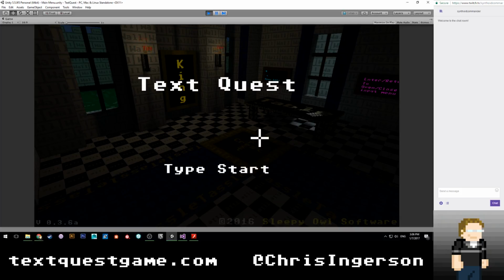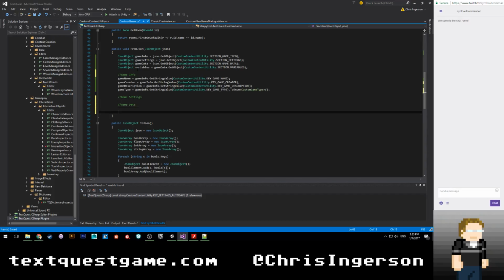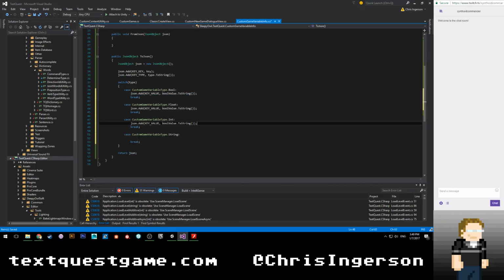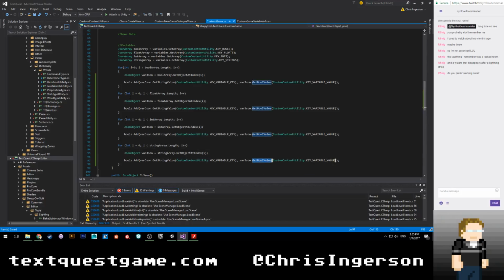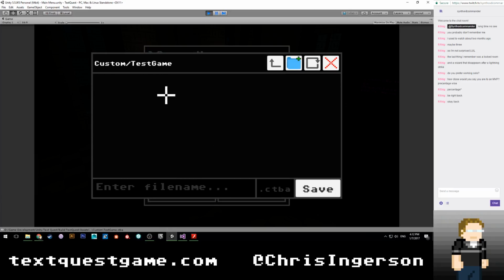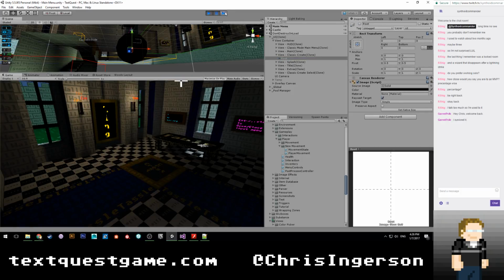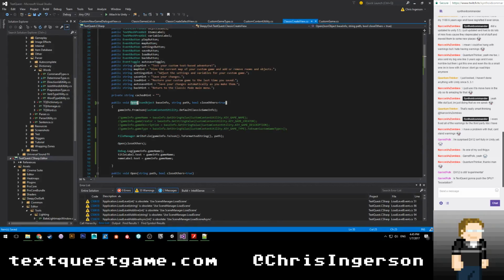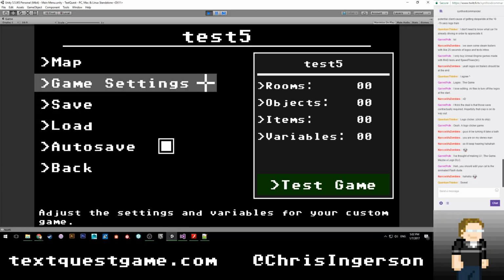Text Quest Devstream - 01/07/2017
Worked on Custom Content Creation tools to let players make their own text adventures.